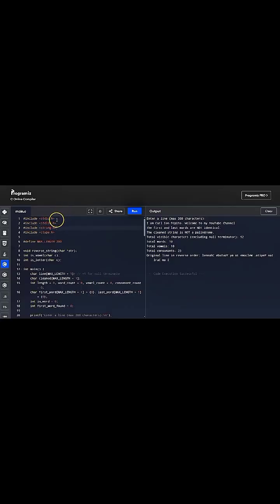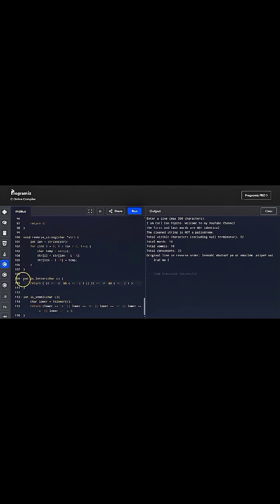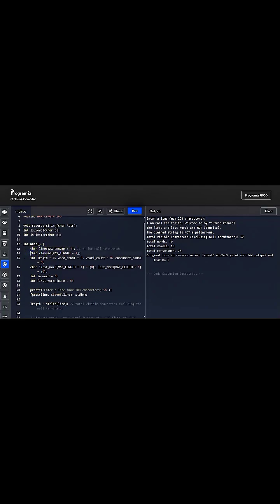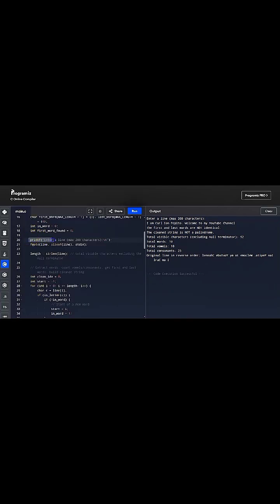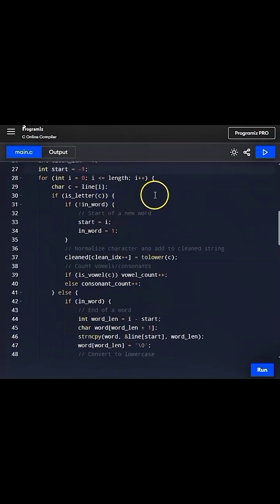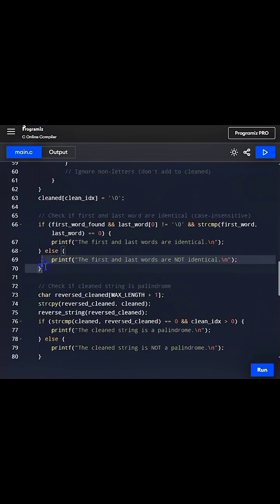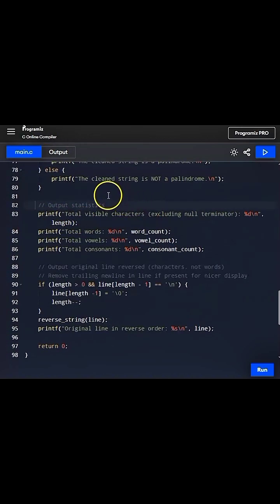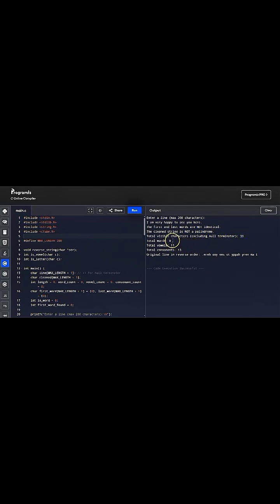How to make Sentence Statistics using C Programming Language